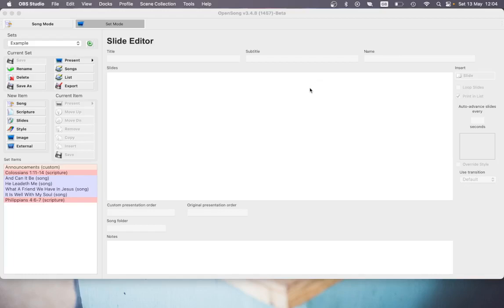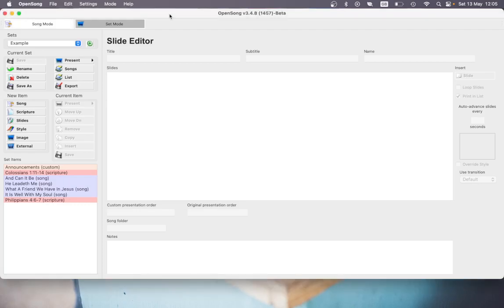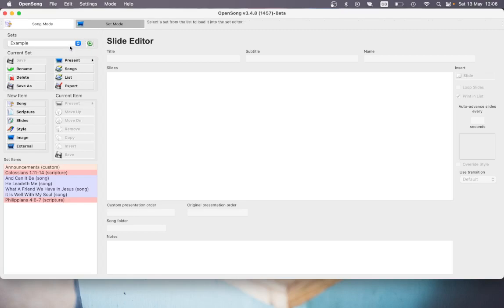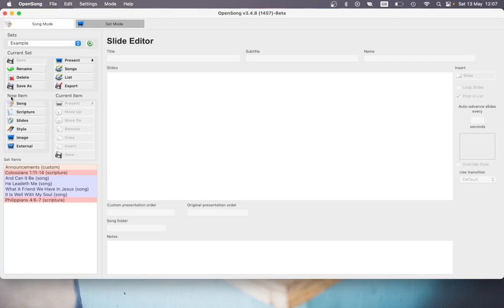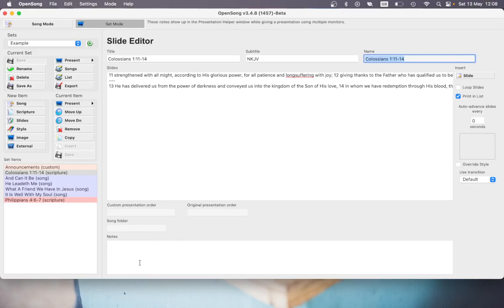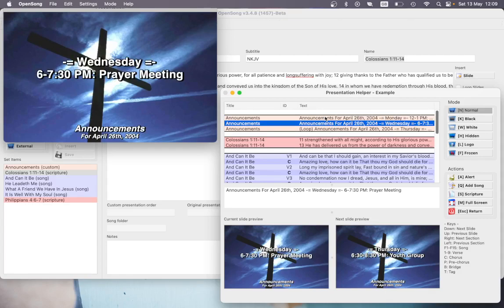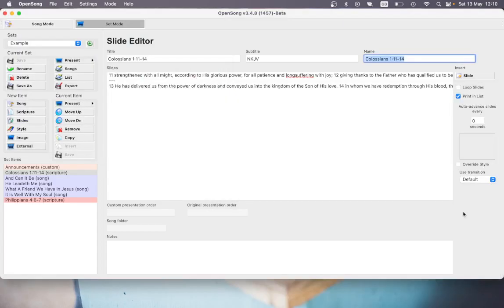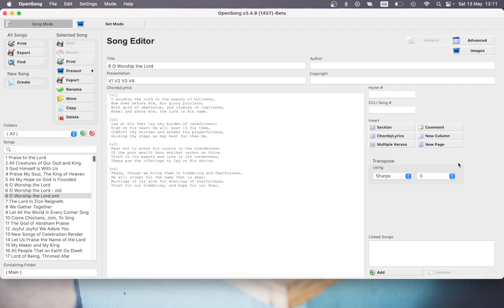An overview of OpenSong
Getting familiarised with the OpenSong software for church presentation.